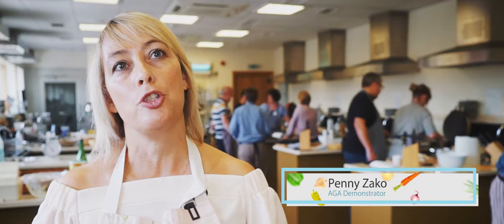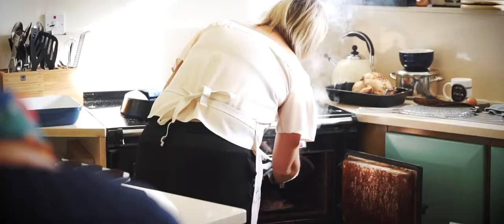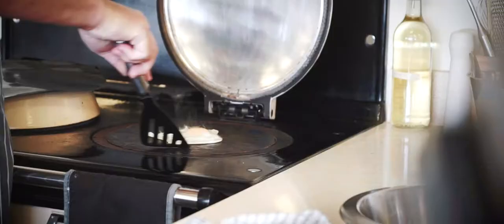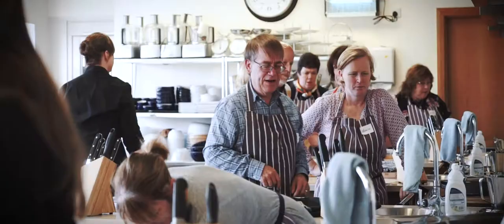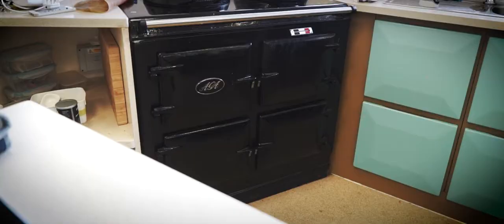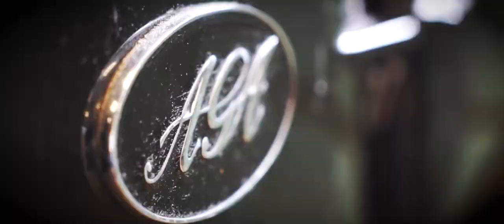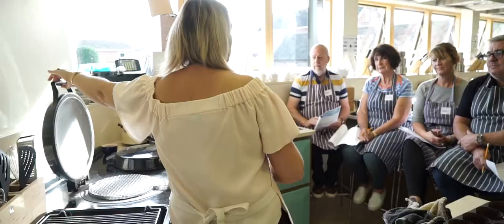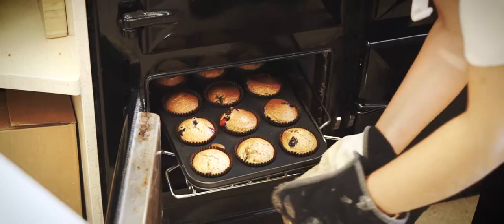AGA Cookery Course // With Penny